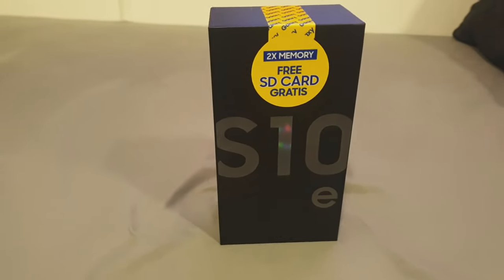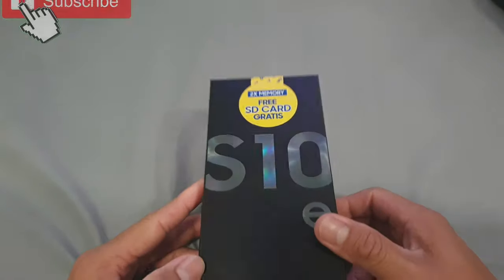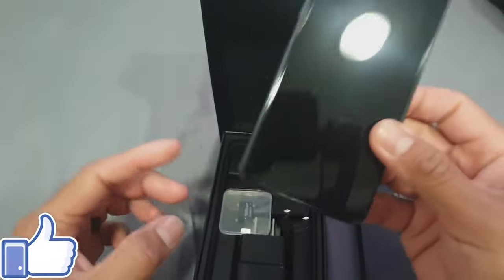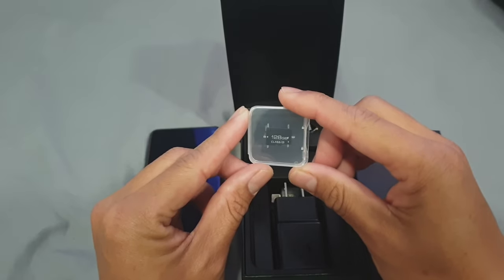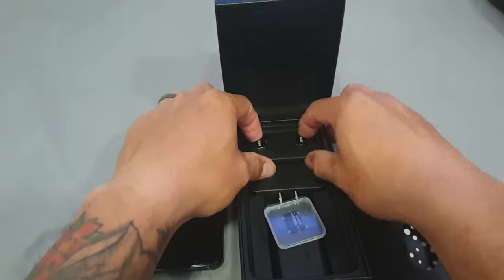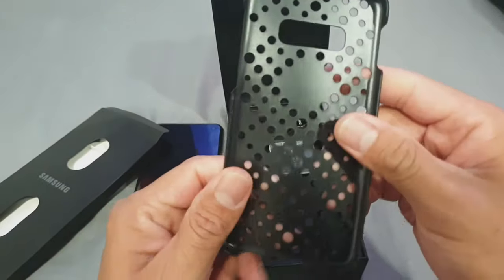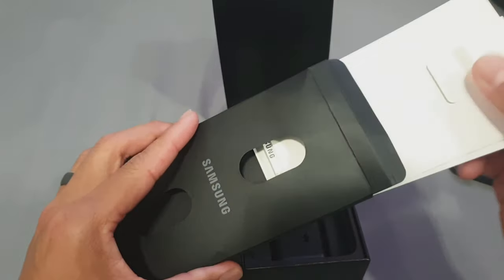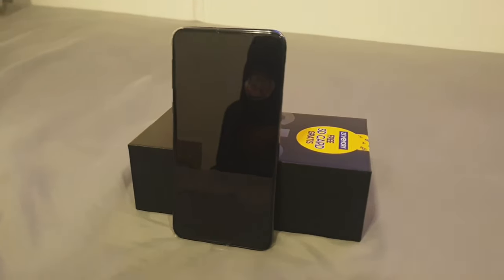Switching from S9 to S10e | unboxing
So the front glass cracked once on my Samsung Galaxy S9 and i forked up the money to have it replaced. While I'm out here the back glass cracked from a small drop. I ended up replacing the back glass on my own and later that night, my phone fell off my lap and onto the edge of a step which ended upl cracking my phone. I decided to just buy a new phone, and chose the S10e. Watch the video and find out why.

Background music
Already named by Ramenbeats